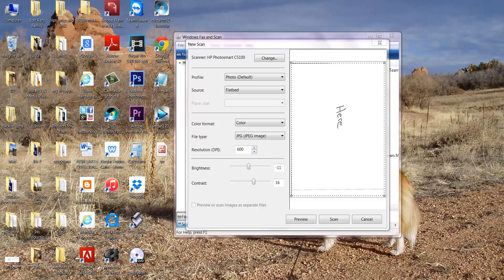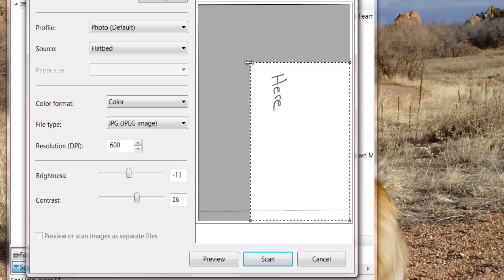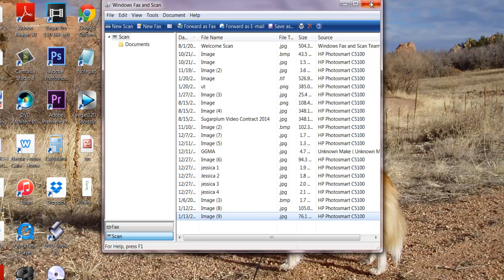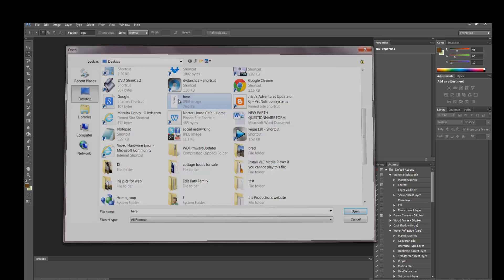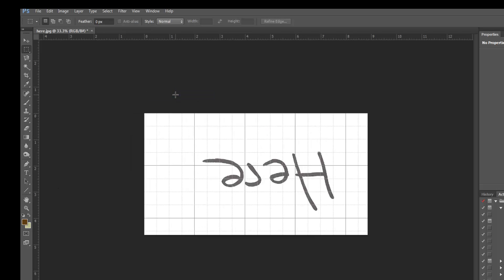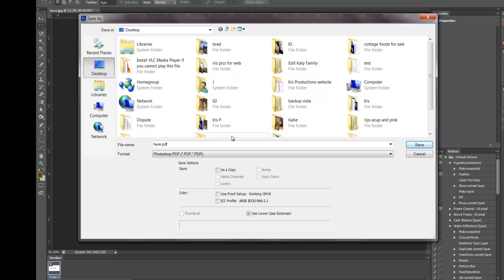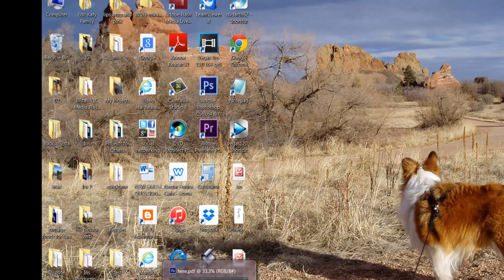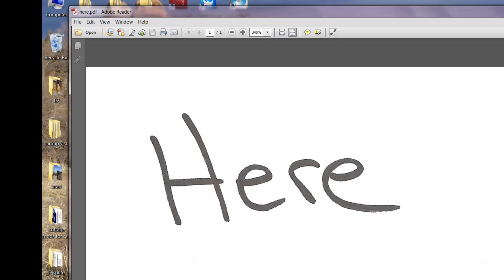How to create a Digital Signature for PDF forms using Photoshop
Here is a guided tutorial of how I created my digital signature. Using a Flatbed scanner and Photoshop.